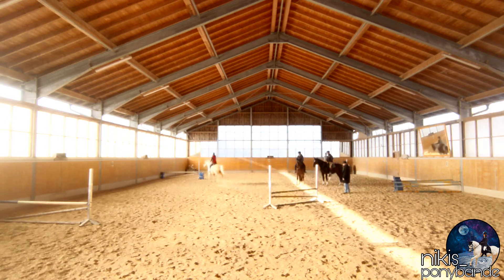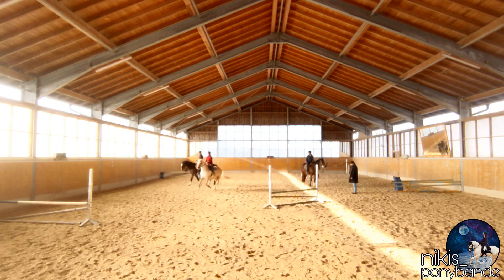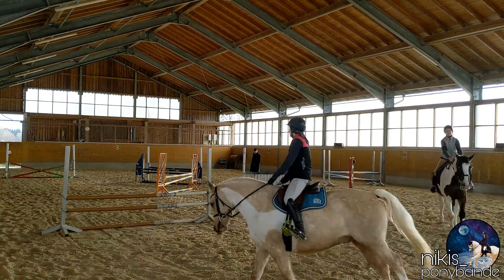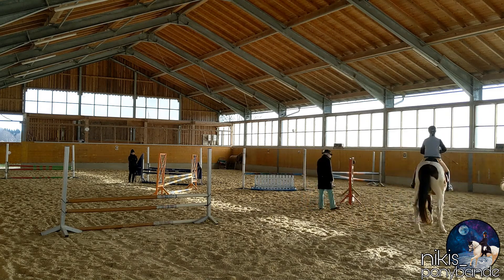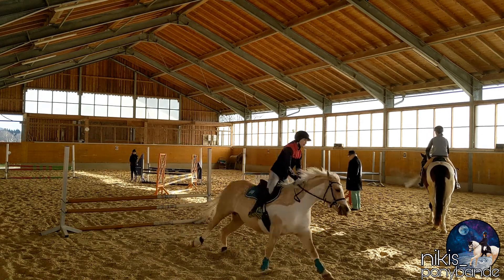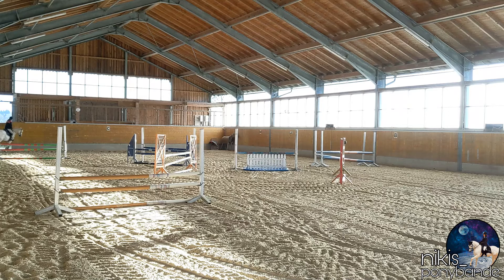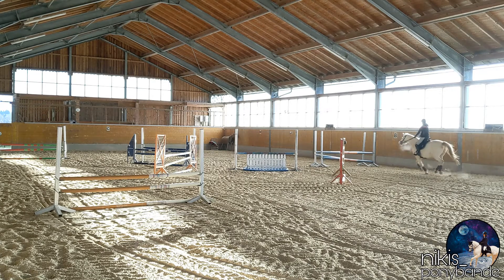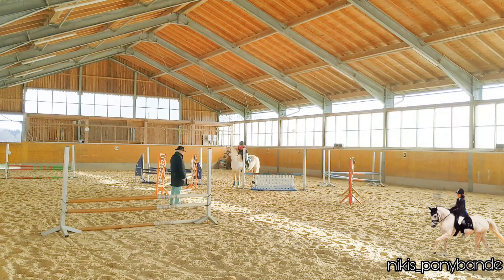Yukis first jumping clinics | showjumping premiere | Kiwi as well [nikis_ponybande]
Werbung unbezahlt

Hi guys and welcome to Yukis first jumping clinics.